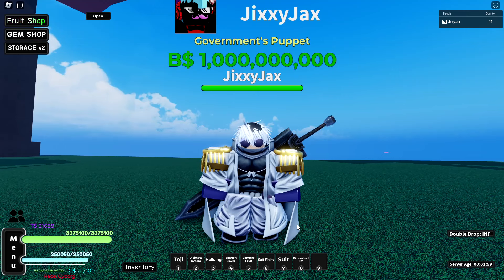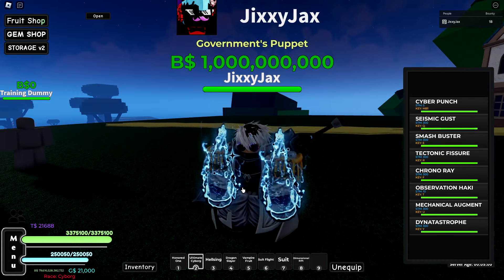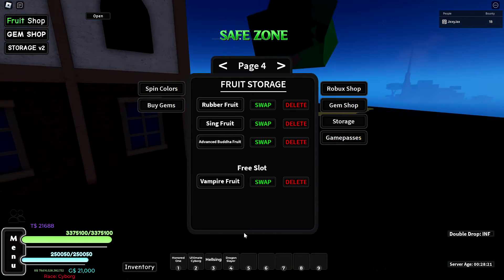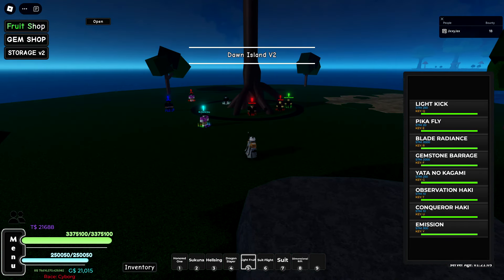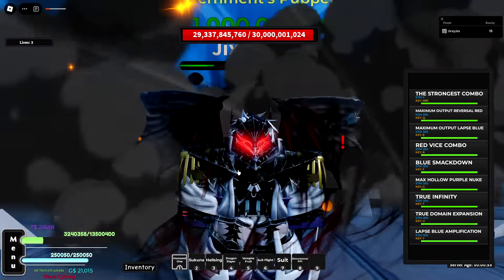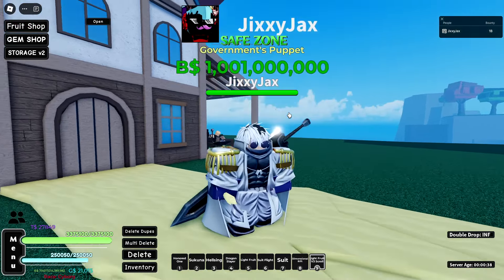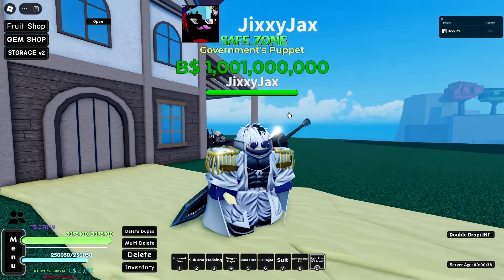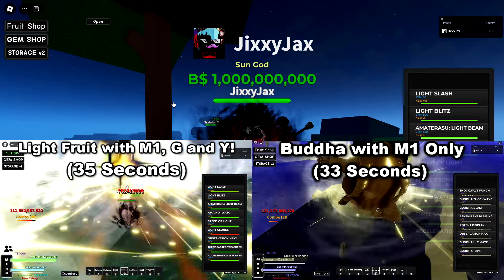Becoming Admiral Kizaru (Light Fruit) In Roblox A One Piece Game... Here's What Happened!